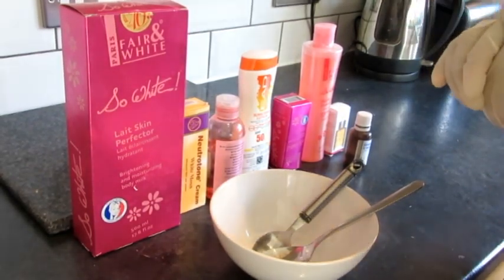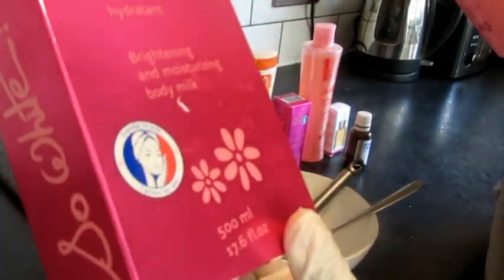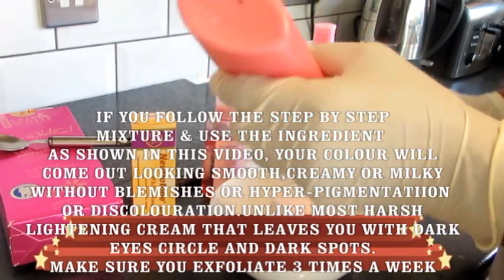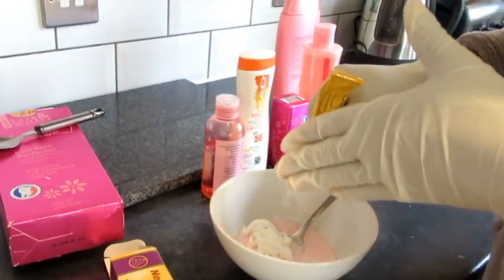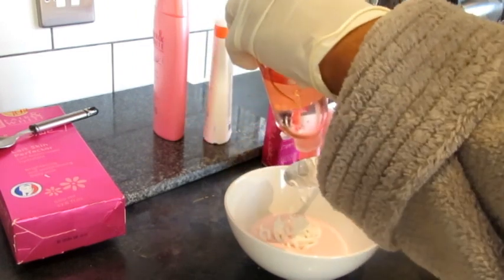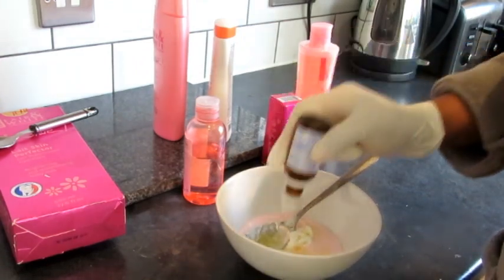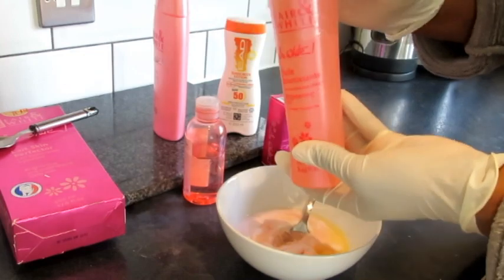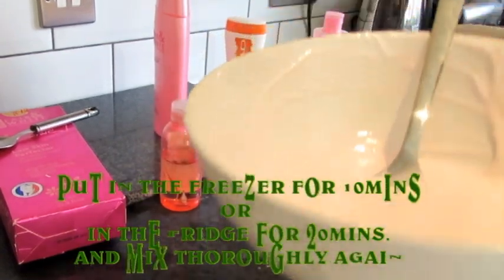MY BEST & FASTEST SKIN LIGHTENING CREAM MIXTURE|SCWMABEL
MY BEST & FASTEST SKIN LIGHTENING CREAM MIXTURE.

PRODUCT MEASUREMENT-
6 TABLESPOON OF F&W SKIN PERFECTOR LOTION
1 TUBE CREAM OF NEUTROTONE
1 TEASPOON OF CLARINS LOTUS OIL or any essential oil or carrier oil.
HALF OR 3/4 OF THE F&W SERUM
2 TABLE SPOON OF F&W BRIGHTENING OIL
1 TEASPOON OF TISSUE OIL
SMALL DROP OF THE SUN PROTECTION LOTION
1/4 OF SHEA BUTTER.

MIX THOROUGHLY AND PUT IN THE FREEZER FOR 10MINS AND MIX AGAIN.TURN INTO A CLEAN CONTAINER.